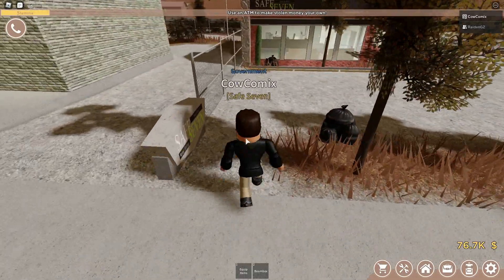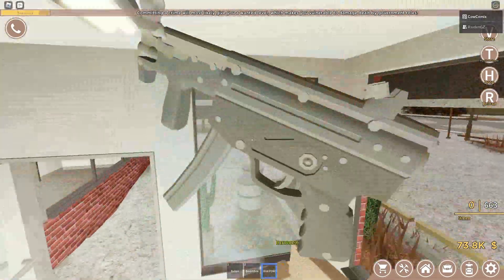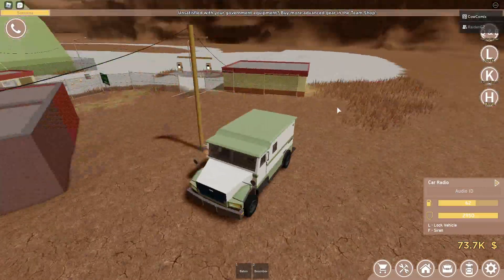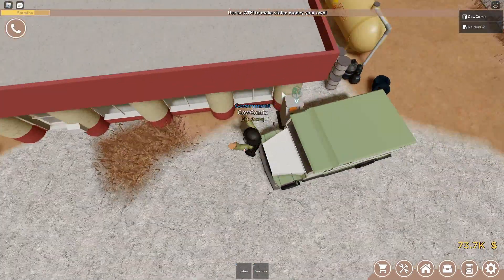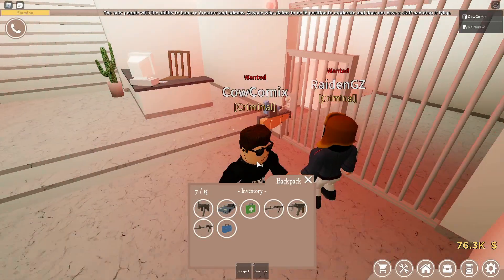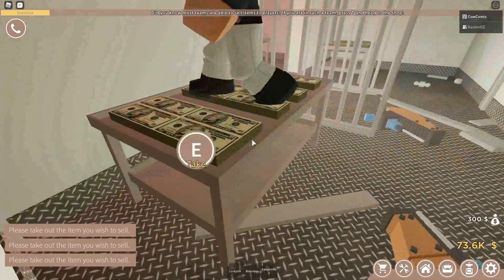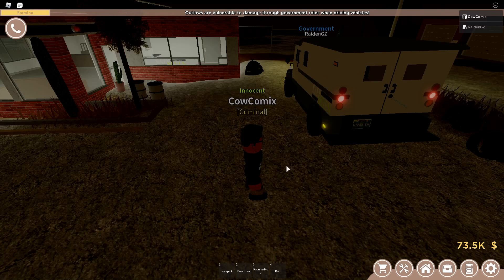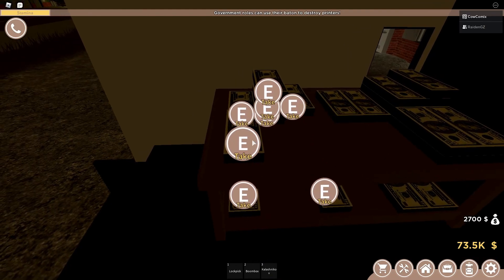Covering the new depository update | Anomic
Raiden and I check out the new depository and demonstrate how to do the new job and how to rob moneyz.